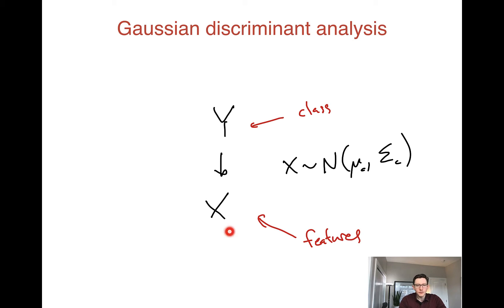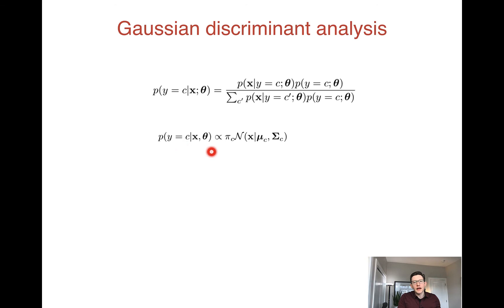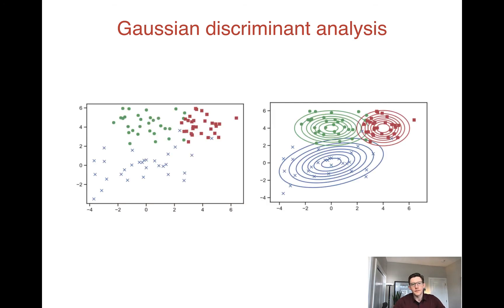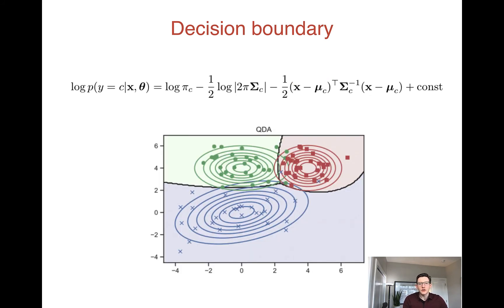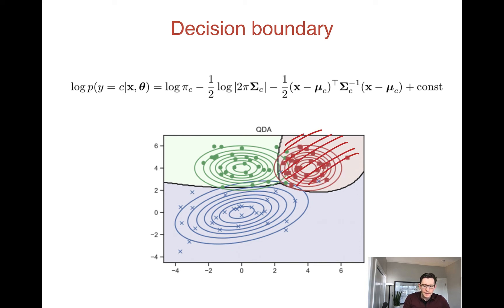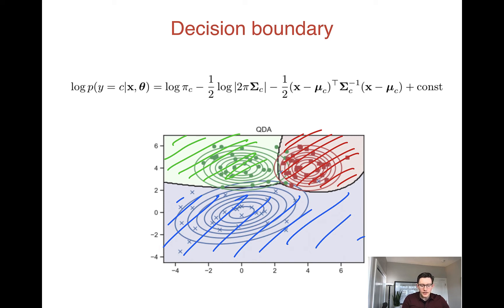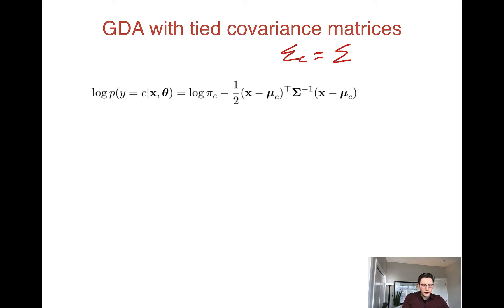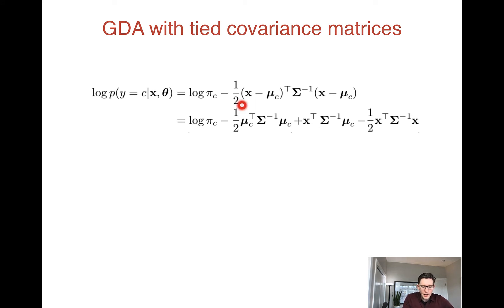20 - Gaussian discriminant analysis